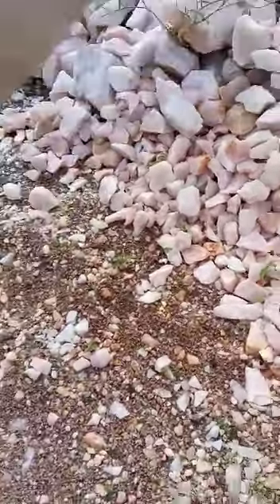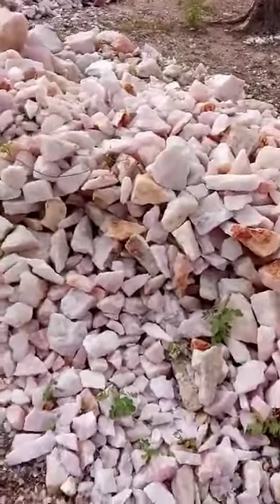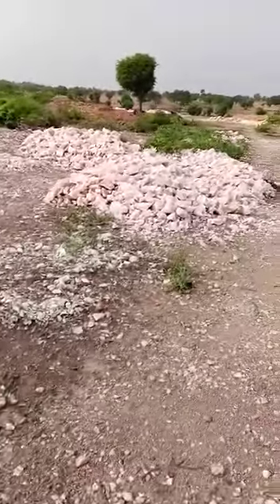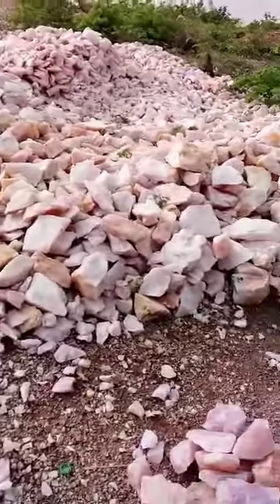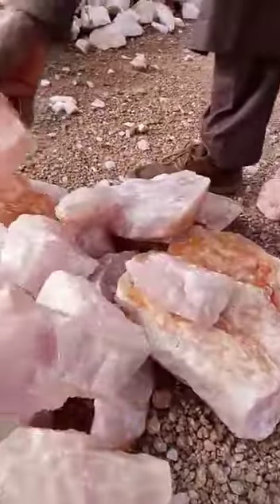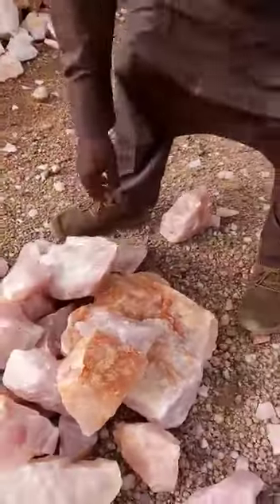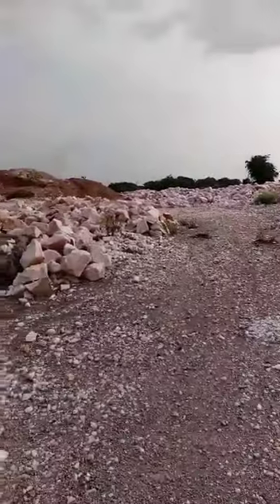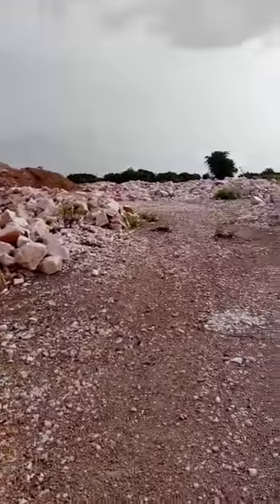Nigerian Rose Quartz Supplier